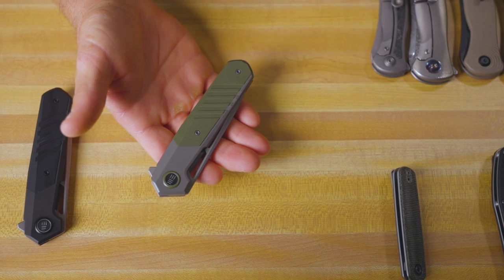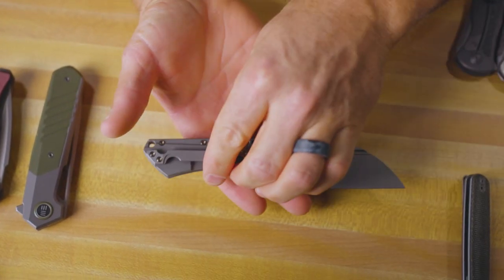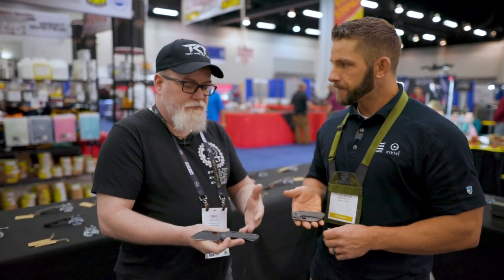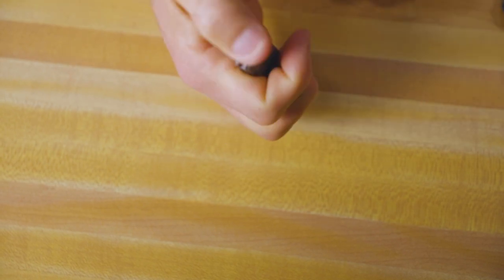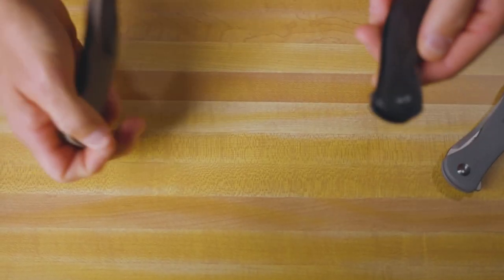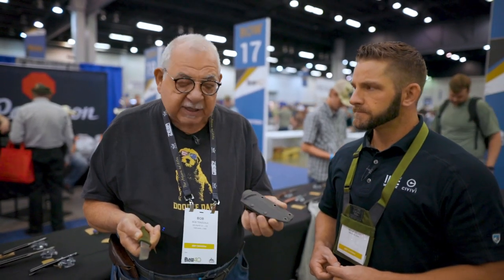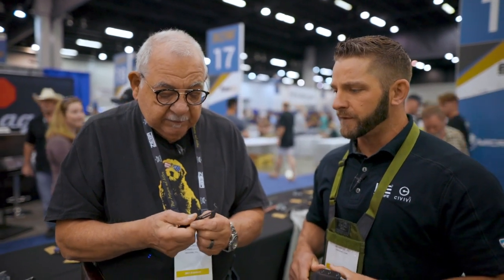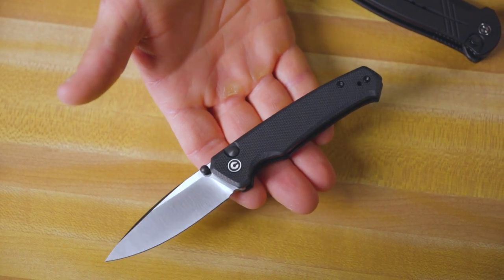BLADE Show 2021 WE and Civivi New Product Reveal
Take a look at all the new models that were revealed at BLADE Show 2021. The models in this video are prototypes that will be released from July - December. We were able to catch a few designers at the show to tell us about their designs. Big thanks to everyone who visited us at the show and made it such an amazing weekend.

Amazon Civivi Store